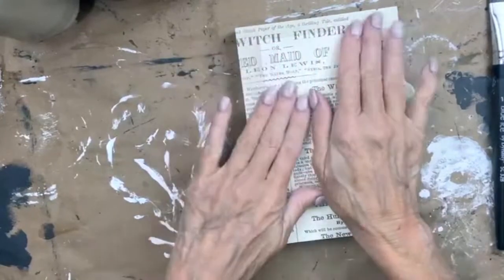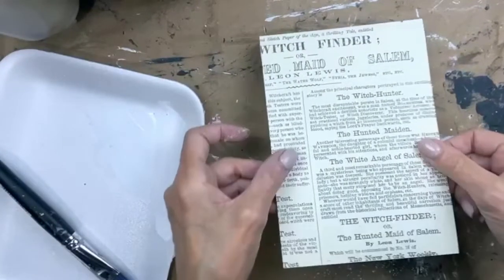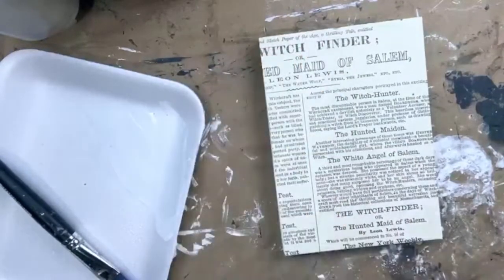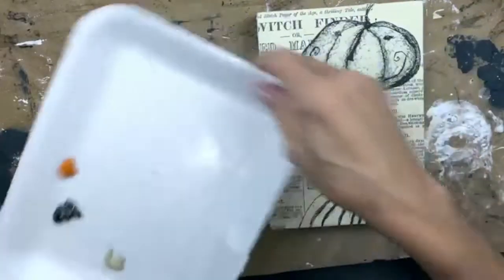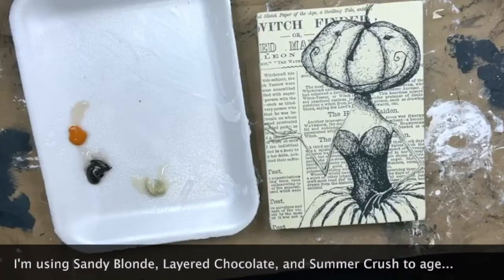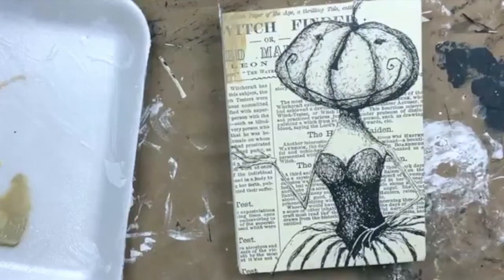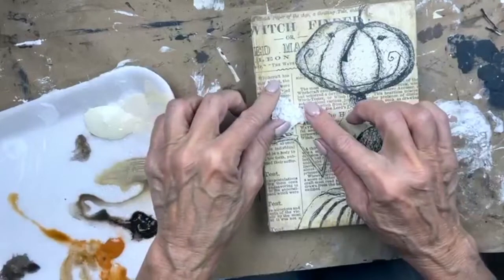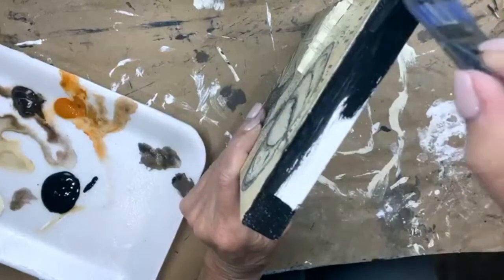Pumpkin Princess Mixed Media Tile Art Tutorial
Everyone has their favorite holiday and, for many, that's Halloween. I have to admit that while I loved it as a kid and loved sewing costumes for my kids, I was just never that "into it". This year I embraced the holiday by making my favorite kind of wall art, Lisa Inspired Tiles. I have to confess, this might be my favorite tile ever!

This is just one of the many tiles I've created, many for my own personal gallery wall. I hope this will inspire you to make a gallery wall of your own.

Originally recorded live on the Sweet and Sassy Treasures Facebook page, I'm using DIY Paint, Monahan Papers, and a "batty" element. Which of my tiles is your favorite? I'd love to hear in the comments!

DIY Paint used in this video includes White Swan, Black Velvet,  and Dark & Decrepit. I used Paint Couture Black Chiffon Glaze and Big Top sealer to finish it off. I always start with an IOD 5x7 wood gallery blank.

Here are links to the items I used in this project:
DIY Paint: